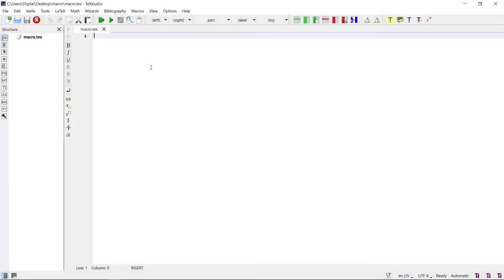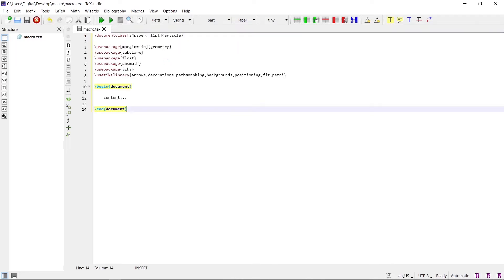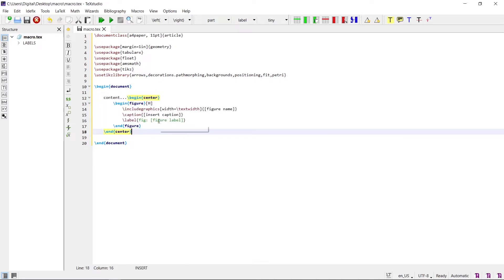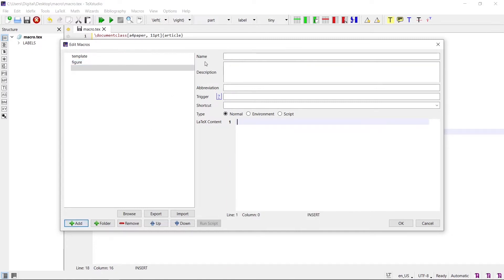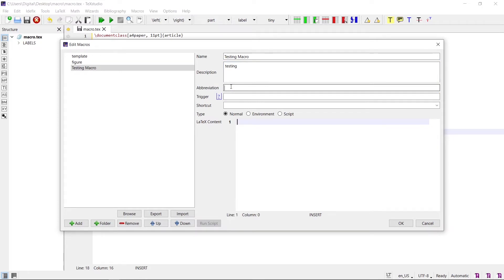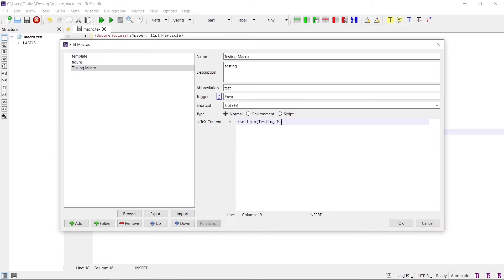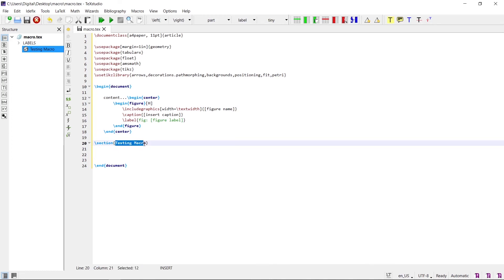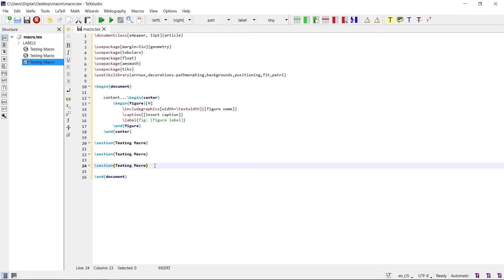How to Use Macro in TexStudio | Macro Tutorial